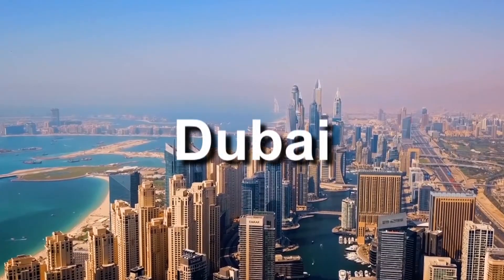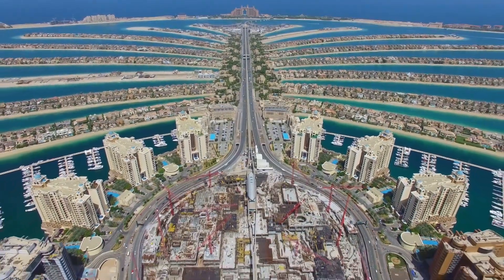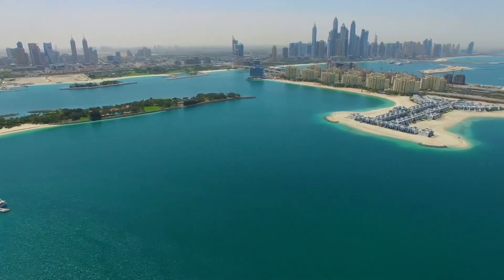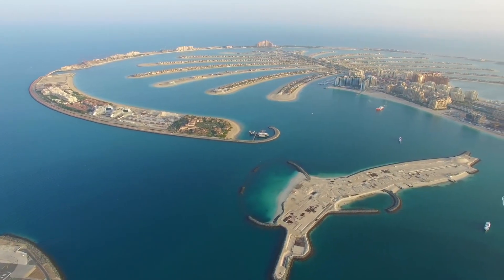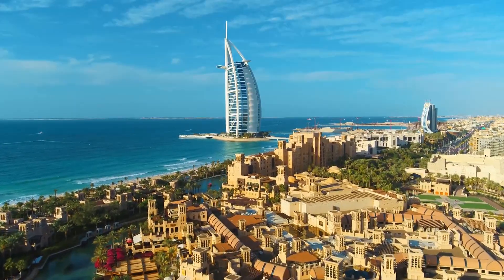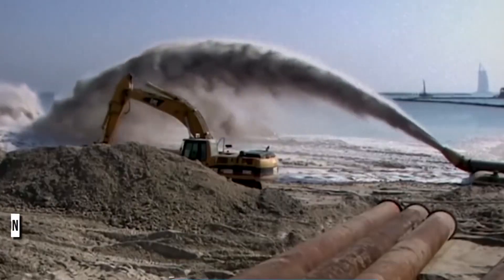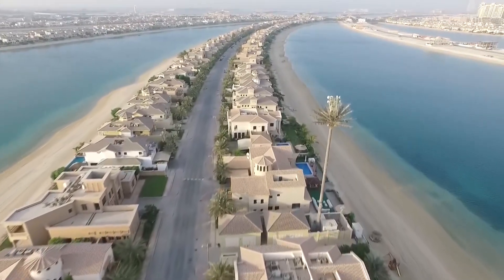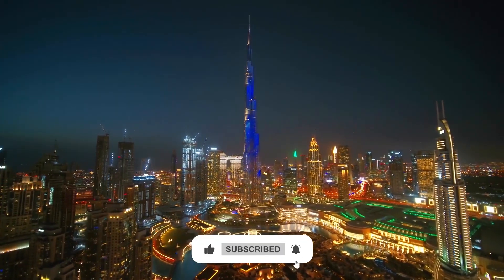How Was The $12 Billion Dubai's Palm Jumeirah Built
Dubai is home to some of the most incredible engineering feats in the world. One of the most impressive is the Palm Jumeirah - a man-made island in the shape of a palm tree.

In this video, we'll take you behind the scenes of this amazing construction project. We'll show you how the Palm Jumeirah was built, from the initial concept to the finished product. We'll also show you some of the challenges that had to be overcome during construction. So if you're curious about how this man-made wonder was created, this video is for you!